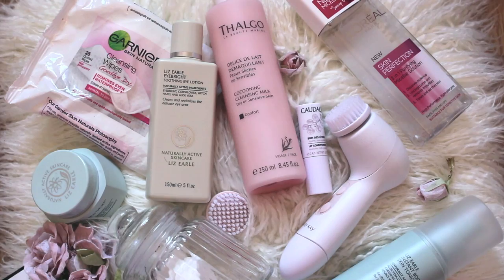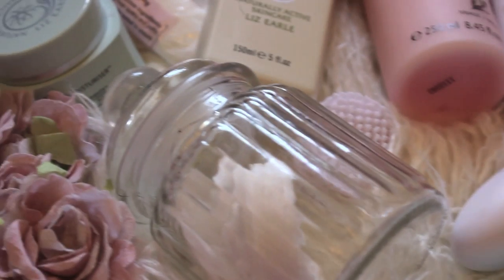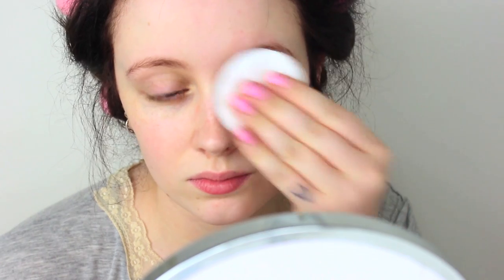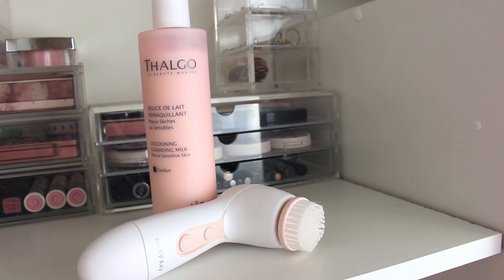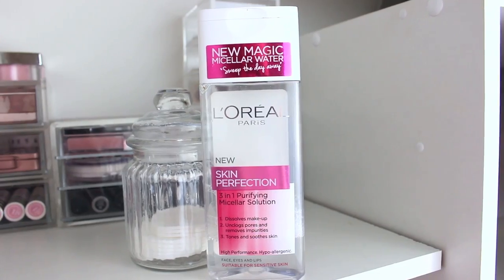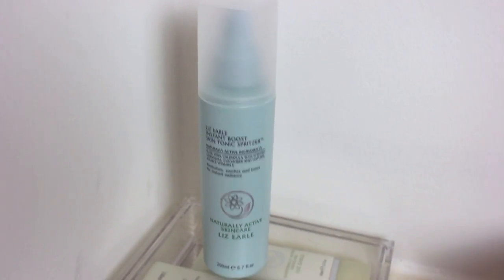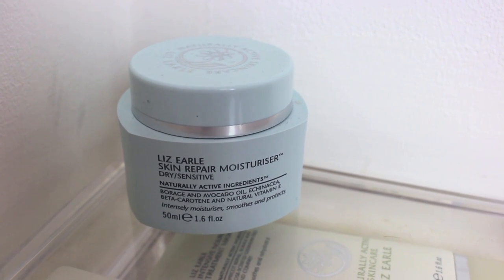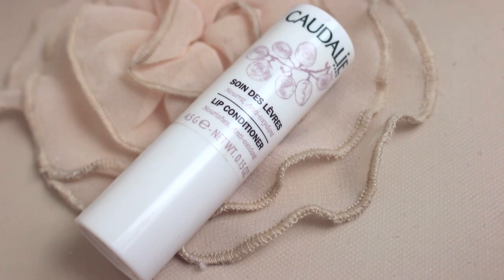Skincare Routine! | Becca Rose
I show you my morning skincare routine! I have normal / dry / sensitive skin. If you would like a full morning routine, or a full hair routine (wet to dry) let me know!
Depop - 'beccarose'

Becca Rose
℅ Zodiak Active
Avon House
Kensington Village
Avonmore Road
London
W14 8TS

I'm Becca Rose, (formerly voussontbeauetbelle) and you've come across my Fashion, Beauty and Lifestyle channel!